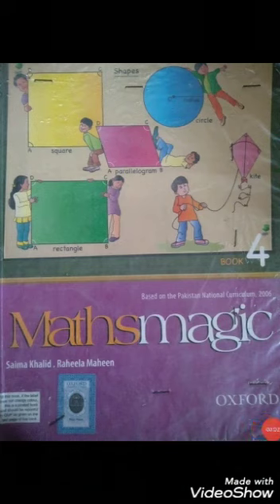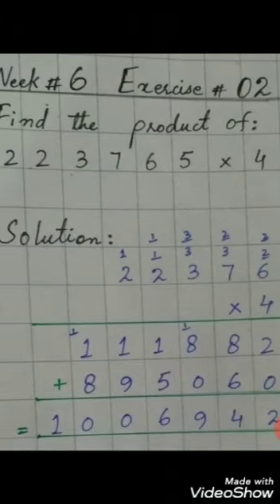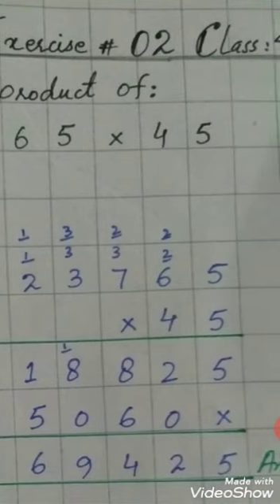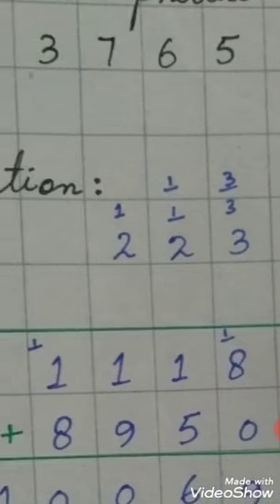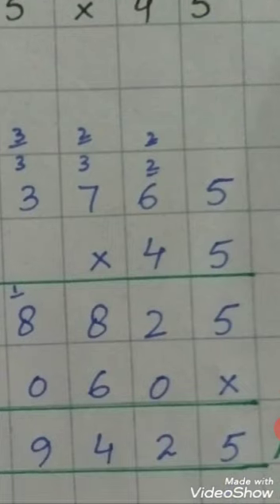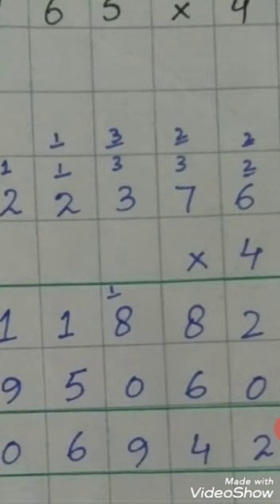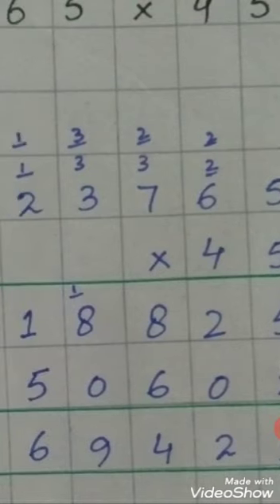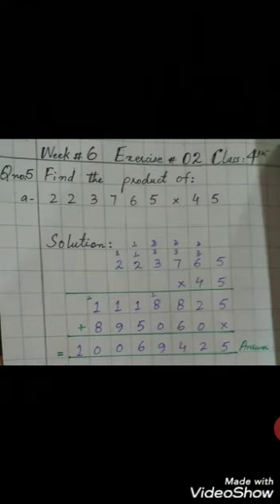Class 4 Maths lecture 1 week 6